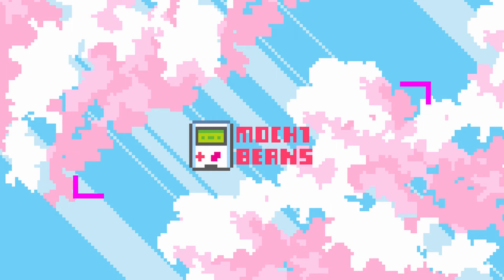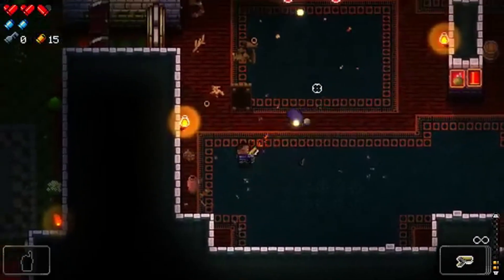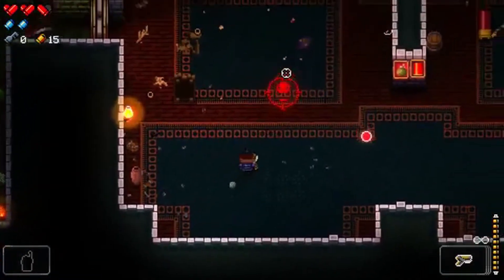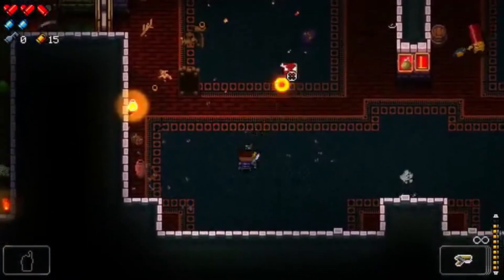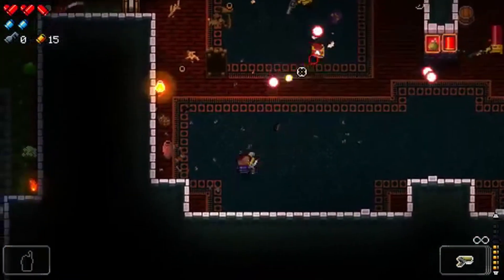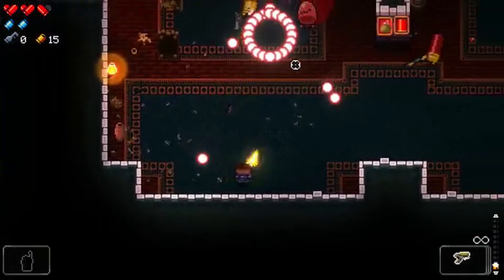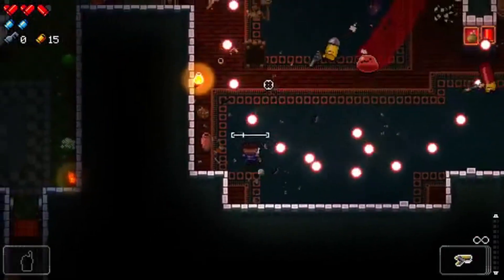Intro | Bullet Hell Gamemaker Studio 2 Tutorial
Hi to everyone watching this video. This is the introduction to our upcoming series for teaching you how to make a bullet hell dungeon crawler in Gamemaker Studio 2! It will cover core principles in art, coding, sound and story writing which will help you make your very own game!